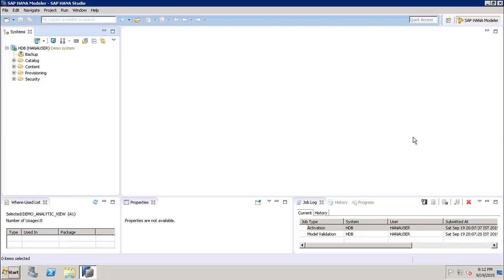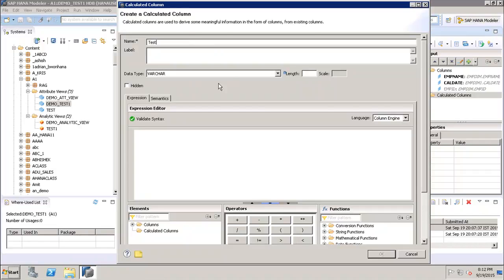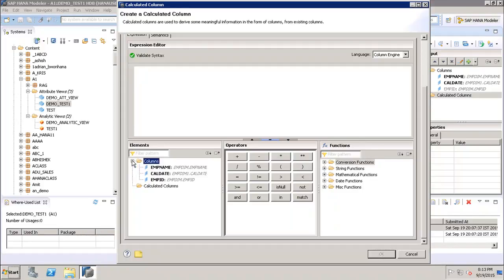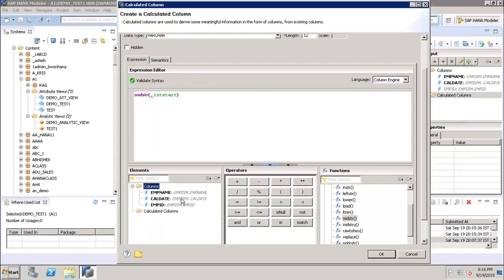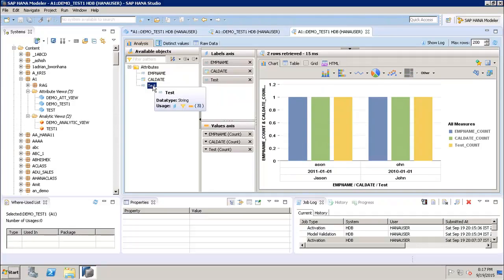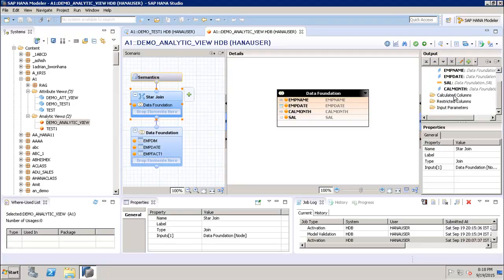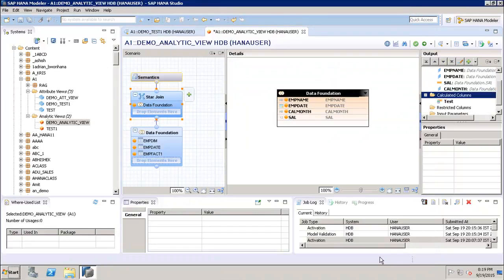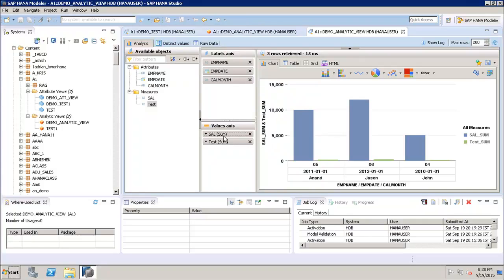0019 SAP HANA Calculated Column